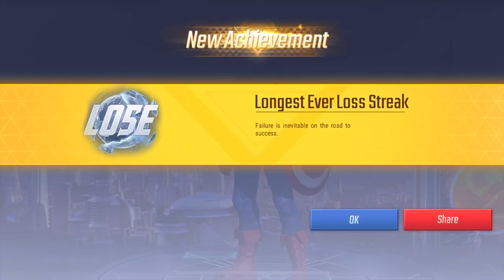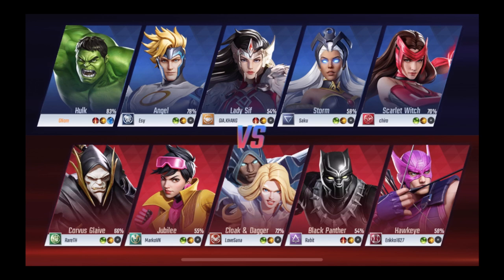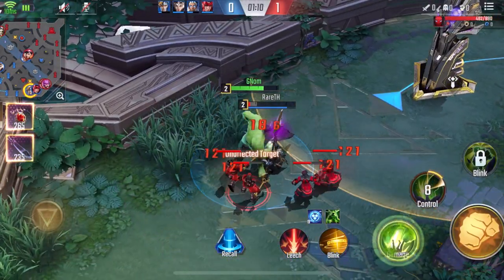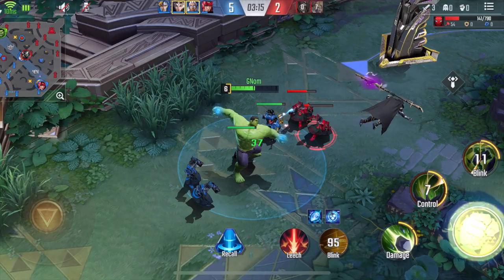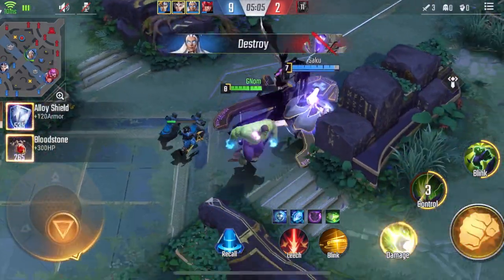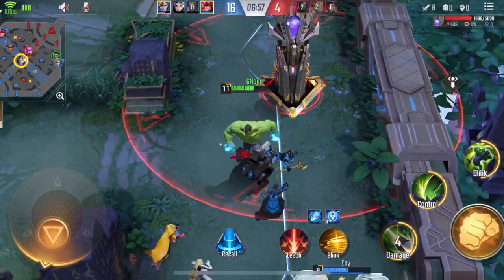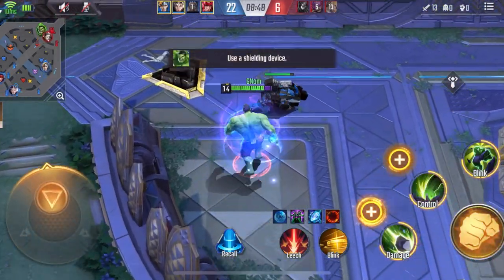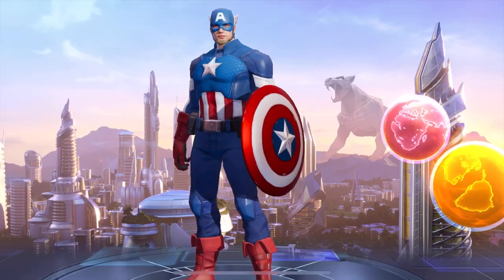Marvel Super War: HULK Gameplay| Tips and Guide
Hulk gameplay in the newly released MARVEL SUPERWARS.

Now available in Android and Its
Credits to audio: